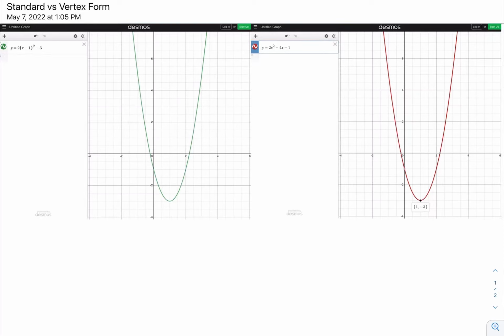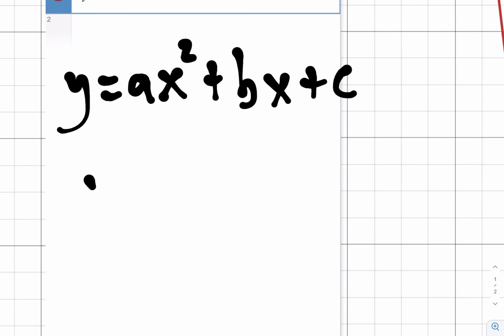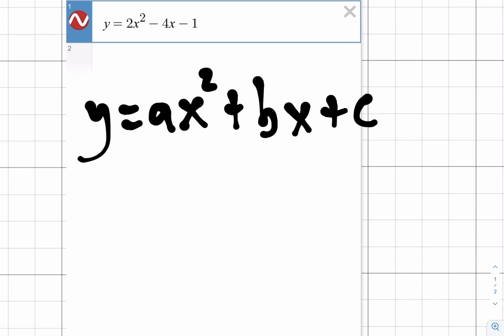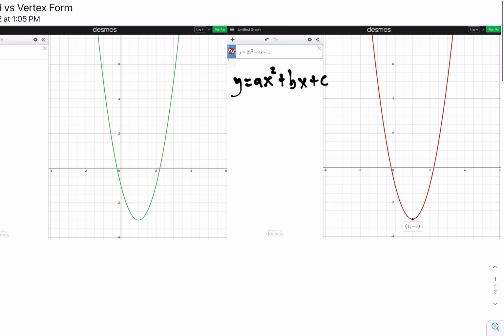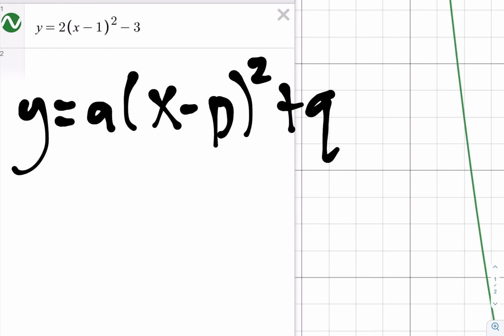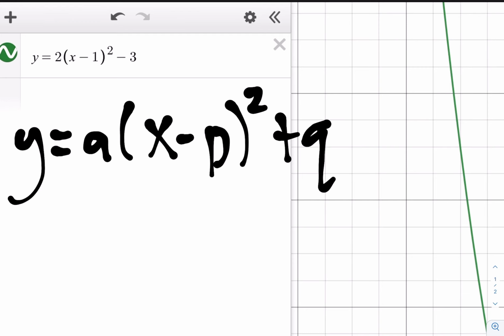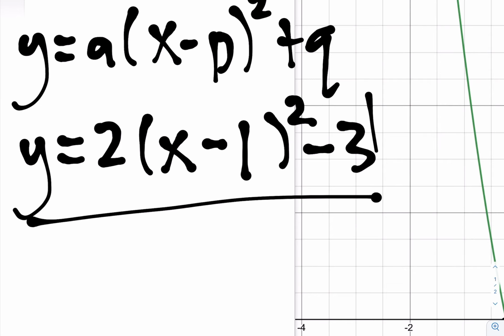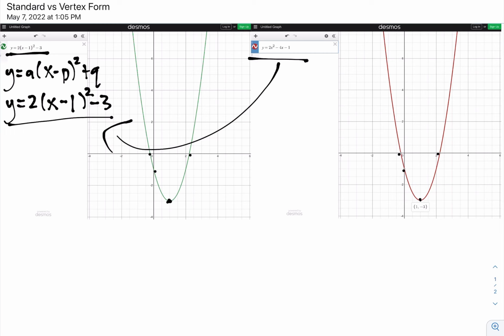Standard vs. Vertex Form